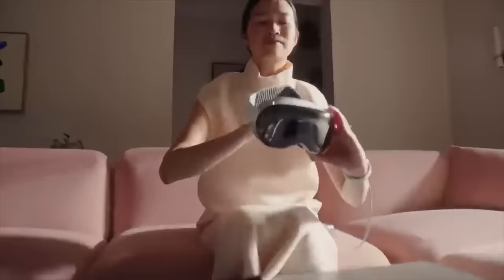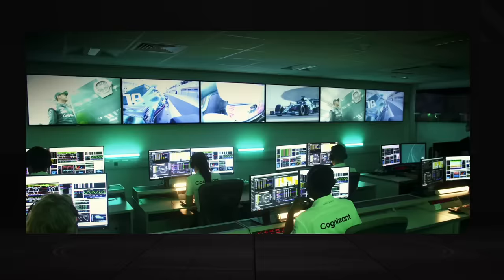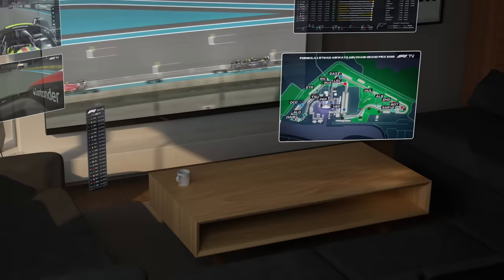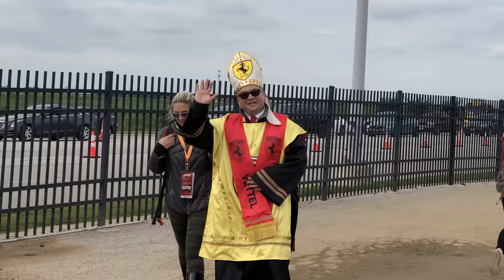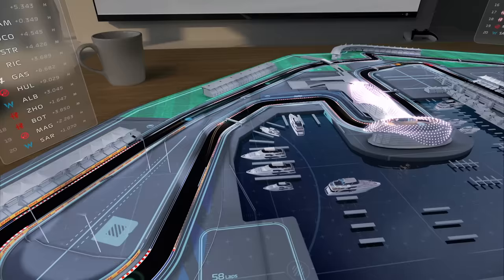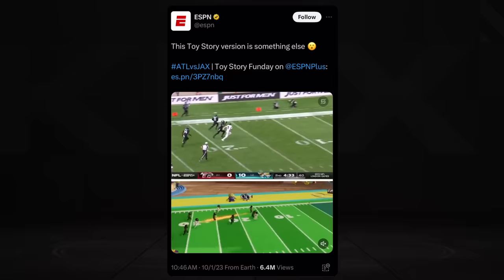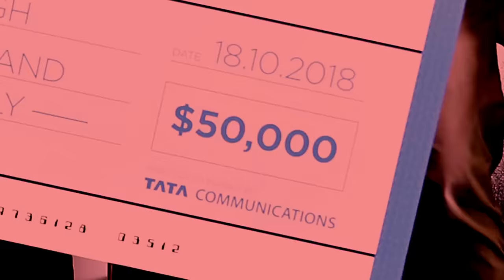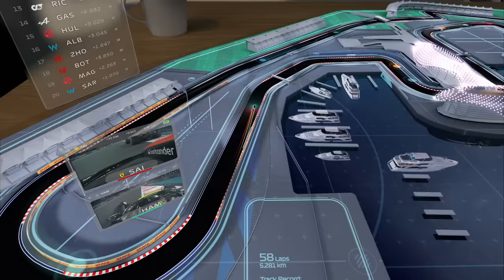F1 + Apple Vision Pro = Killer App (?)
Hi, I'm John LePore and this is my concept: Clients have been asking how to best take advantage of the Apple Vision Pro's capabilities, so we created this prototype for a spatial Formula 1 broadcast. Track the action on a volumetric track that rests on your coffee table, see realtime data and views.

I'm thrilled to see this concept resonating far and wide.

Special Thanks to:
Sanu Sagar

Cory Willis
The F1 Files